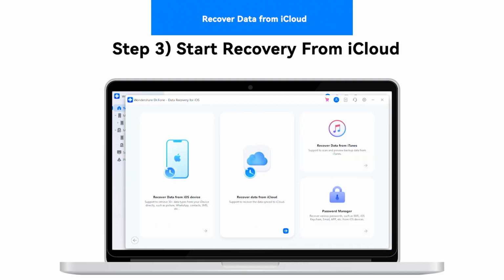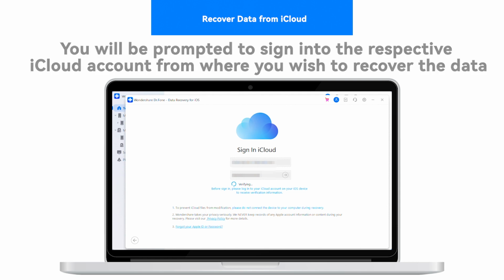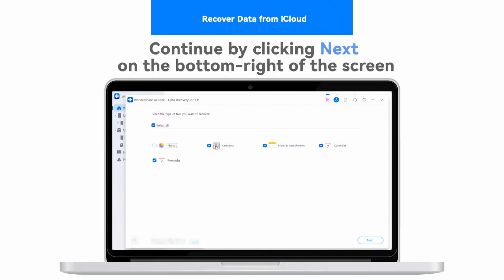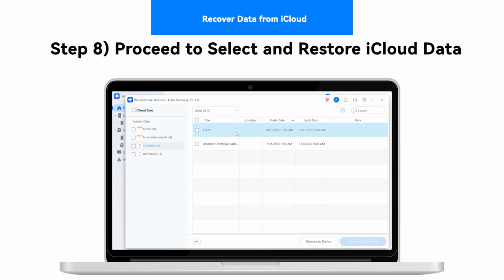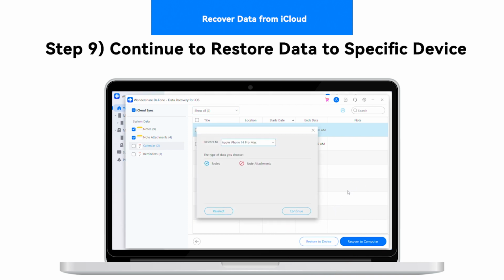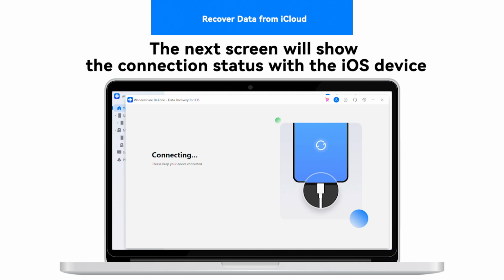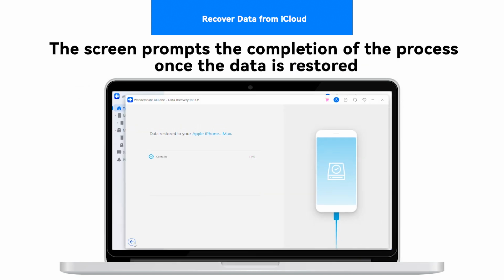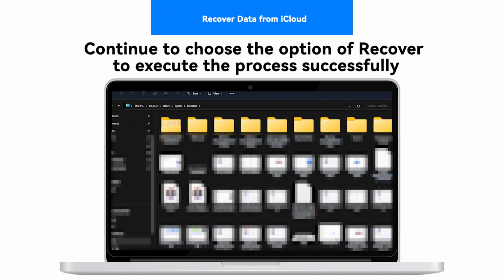How To Recover Data From iCloud With Dr.Fone?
🔥 Lost your precious data and need a reliable solution to recover it? Look no further! Welcome to the official tutorial on recovering data from iCloud using the powerful Dr.Fone toolkit by Wondershare.
📁 Accidental deletions or device crashes can lead to data loss, but with Dr.Fone, you can restore your important files quickly and effortlessly. Whether it's photos, contacts, messages, or more, our step-by-step guide will walk you through the entire process, ensuring your data is back where it belongs.

🔐 Your Privacy is a Priority:
We understand that your data's security is crucial. Dr.Fone ensures a secure and private recovery process, giving you peace of mind while retrieving your personal information.

🚀 Key Features of This Tutorial:
- 📥 Step-by-step instructions to recover data from iCloud effortlessly.
- 📱 Supported data types: photos, videos, contacts, messages, and more.
- 🔍 Preview and select the specific items you want to recover.
- ⏱️ Save time by recovering only what you need.

👍 If you find this video helpful, don't forget to give it a thumbs up, comment with your thoughts or questions, and subscribe to our channel for more tech guides and solutions.